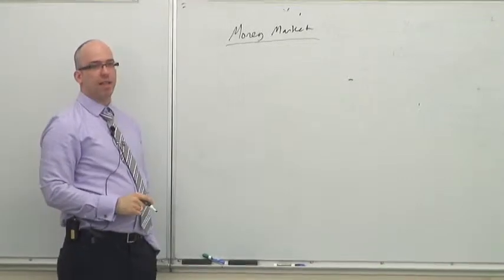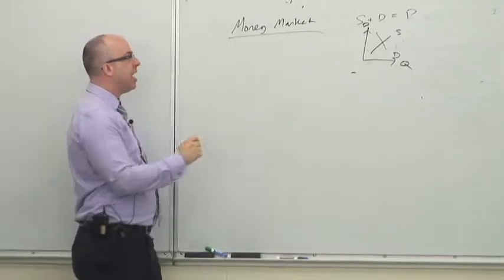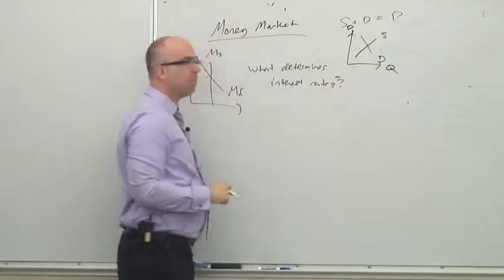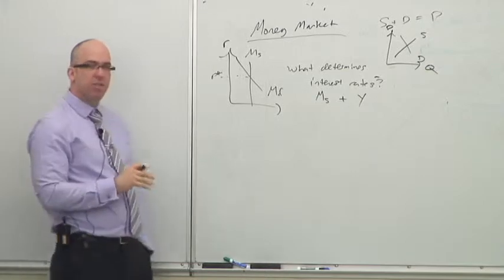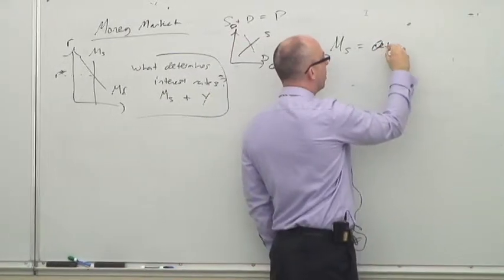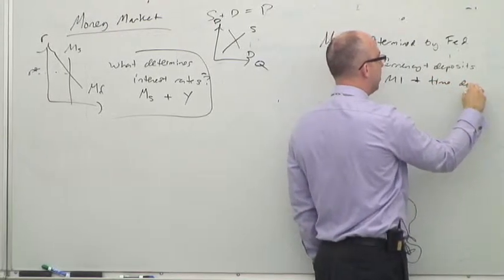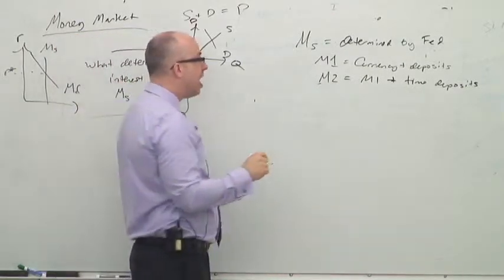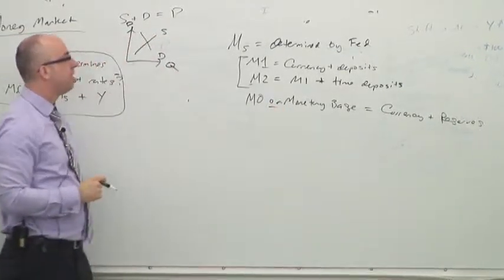NEIU ECON Lecture Series 13 (Part 1): The Money Market and Money Supply